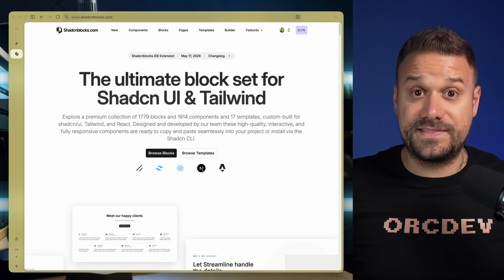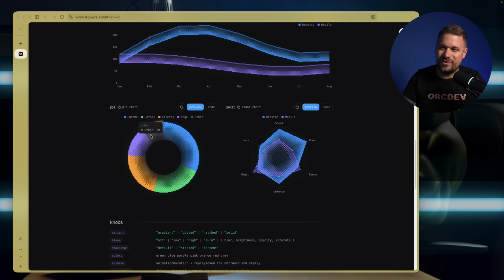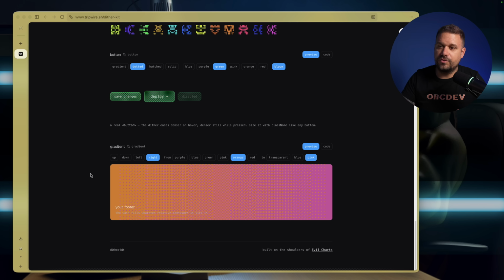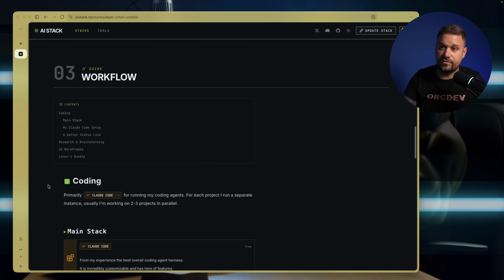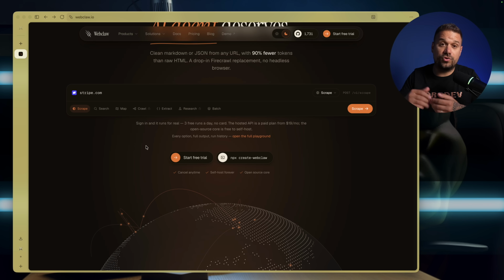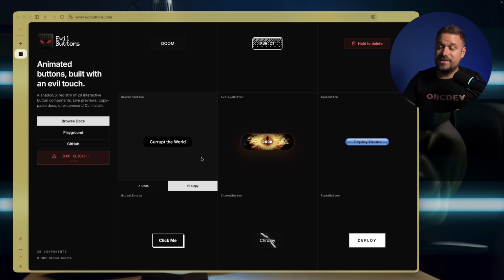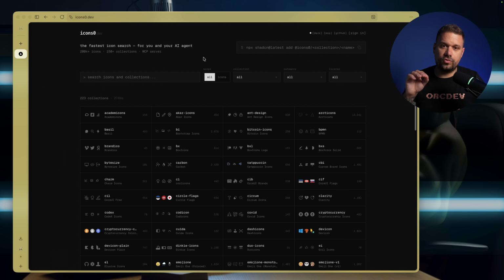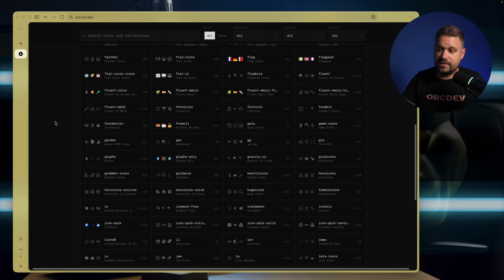5 Open Source Tools That Feel Illegal To Be Free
Here are 5 open source tools that feel way too good to be free:

1. Dither Kit - crazy good dither charts and components
2. AI Stack - See exactly what real builders use to ship
3. Webclaw - scrape anything
4. Evil Buttons - Collection of interesting buttons
5. icons0 - the fastest icon search — for you and your AI agent

00:00 5 open source tools that feel illegal to be free
00:25 Sponsor
01:22 Tool #1
05:52 Tool #2
08:15 Tool #3
09:28 Tool #4
12:32 Tool #5

🚢 SHIPPER CLUB
🎥 VIDEORC
This video was made with it.